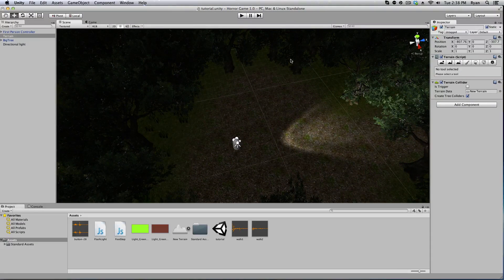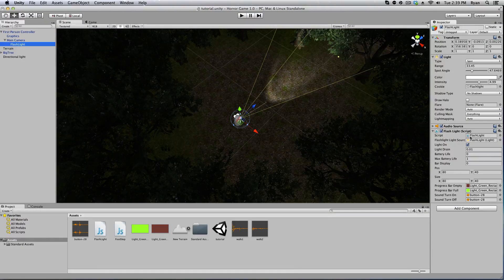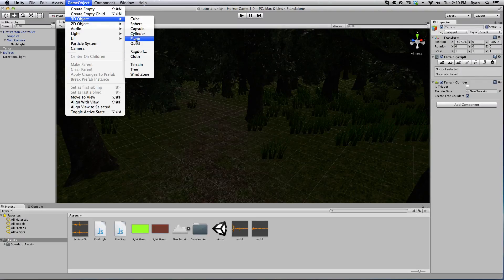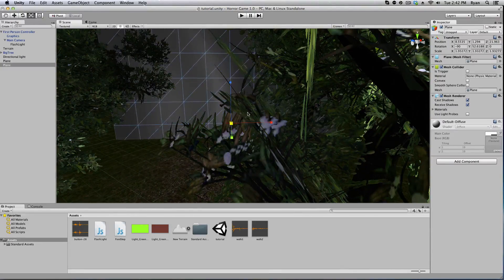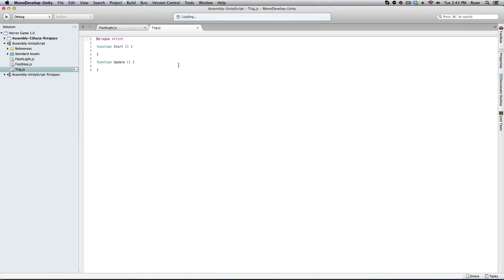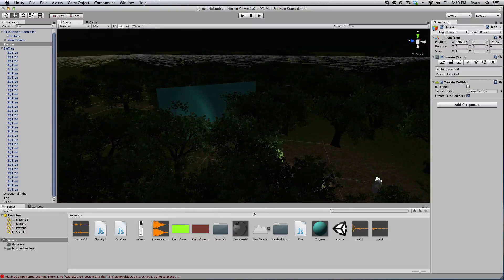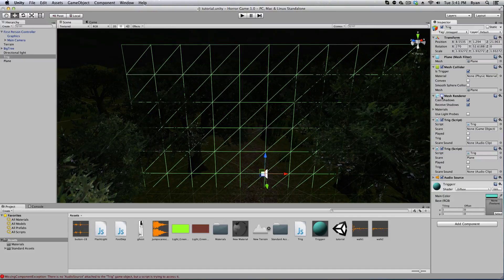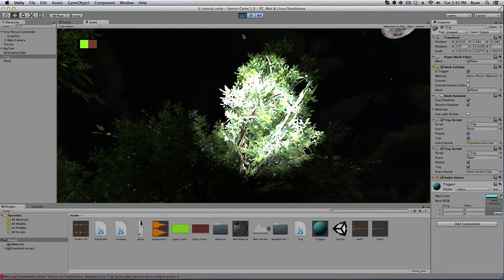Jump Scare. How to make a Horror Game 3 Unity 3D.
In this tutorial we make a Jump Scare! A Jump Scare is when something jumps out and makes a noise and usually scares the player off guard!

Link to website! This has all the scripts so-far!